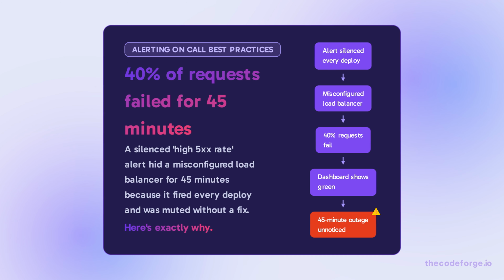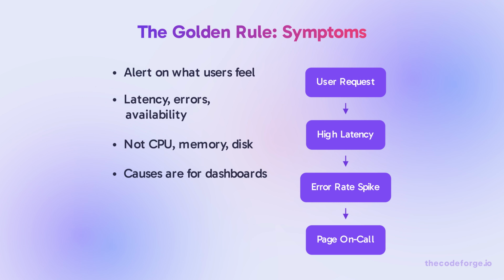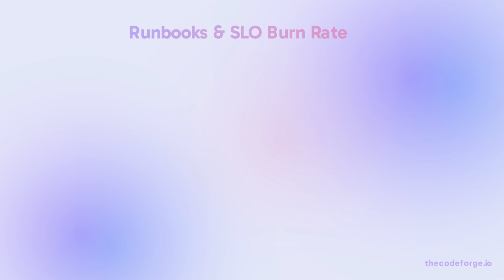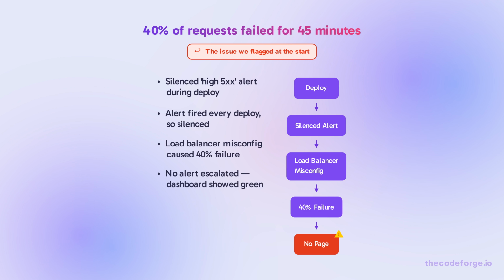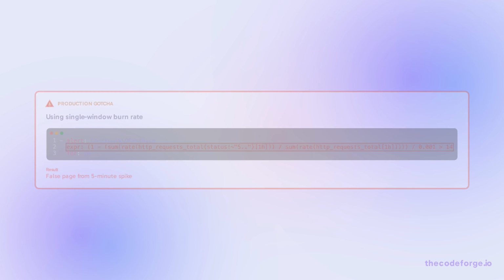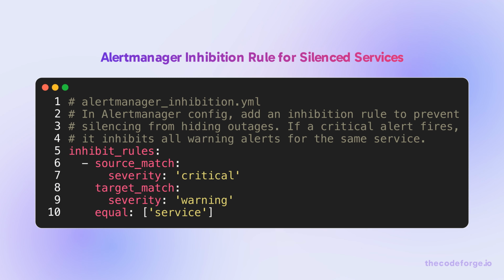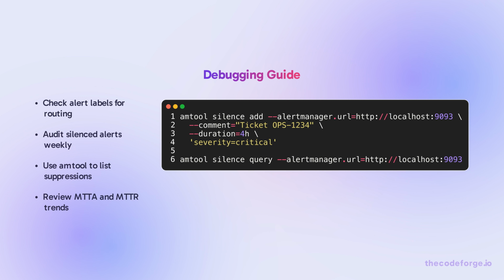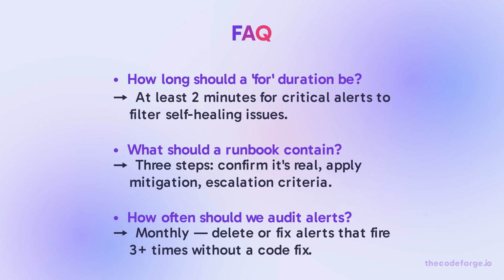A Silenced Alert Hid a 45-Minute Outage — Alerting & On-Call Best Practices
40% of requests failed for 45 minutes — because the 'high 5xx rate' alert had been muted. It fired on every deploy, annoyed everyone, and got silenced without ever fixing the root cause. This covers alerting and on-call done right: symptom-based alerts, alert fatigue, escalation, runbooks, and when silencing is a trap.

⏳ Timestamps:
0:00 - Cold open: 40% of requests failed for 45 minutes
0:19 - Intro
0:27 - What Is Alerting & On-Call?
0:41 - The Golden Rule: Symptoms
1:10 - Structuring On-Call Rotations
1:38 - Runbooks & SLO Burn Rate
2:06 - 40% of requests failed for 45 minutes
2:29 - The Fix
2:44 - ⚠ Gotcha: Alerting on CPU instead of symptoms
3:00 - ⚠ Gotcha: Using single-window burn rate
3:15 - ⚠ Gotcha: Silencing alerts without a ticket
3:27 - Version Compatibility: Prometheus `for` Duration
4:04 - Real-World Context: Alert Fatigue and Burnout
4:40 - Debugging Guide
4:52 - Interview Questions
5:24 - FAQ
5:46 - Key Takeaways
6:00 - Next up
6:11 - Wrap-up

⏭ Next up: Log Aggregation Best Practices